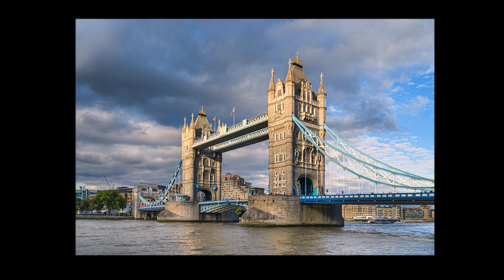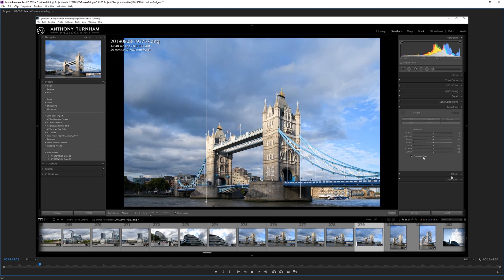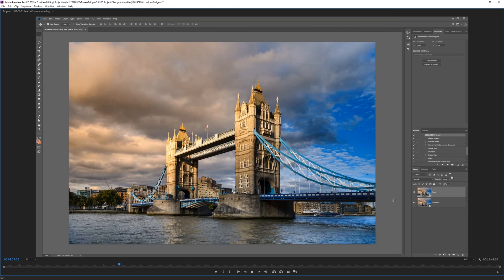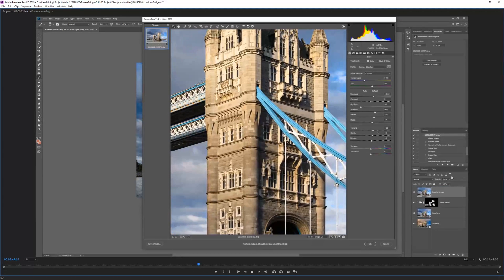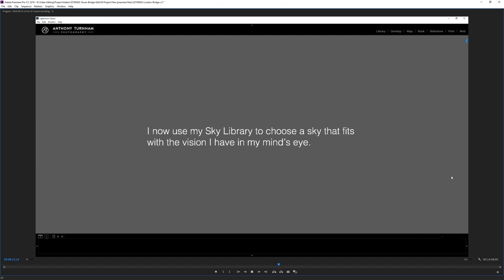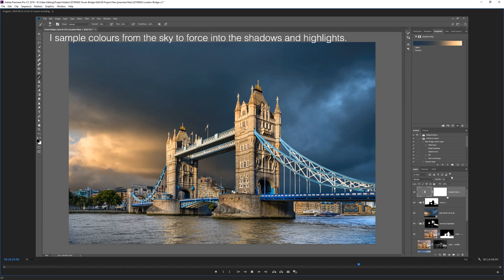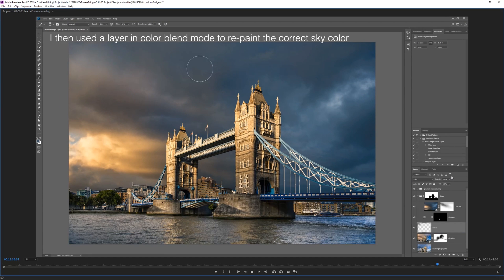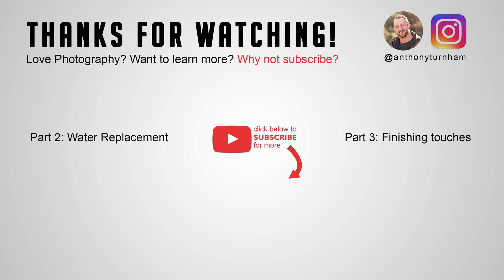Photoshop Editing Demo Part 1 – Tower Bridge Sky Replacement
Over the years I’ve worked hard on my photo editing skillset in Photoshop to create imagery I’m proud of. Finished photos worthy of being printed large on the wall. In this video, I share my photo post-production techniques in how I take a pretty average image capture of London’s Tower Bridge and push it towards what I had in my mind’s eye when I took the photo.
This is part 1 of 3 in which you see my photo editing workflow to completely transform the photo of Tower Bridge. In this episode, I narrate my workflow as I take a dramatic sky and replace the rather tepid sky I faced on the day.
The steps include masking out the intricate bridge with the pen tool and using the selection to drop in the replacement sky. We then look at a couple of methods for matching the colours between the composited elements.
Coming soon:
Part 2: We look at creating a pleasing water reflection
Part 3: The fun part of finishing the image with a look and colour grading with Luminar Flex.